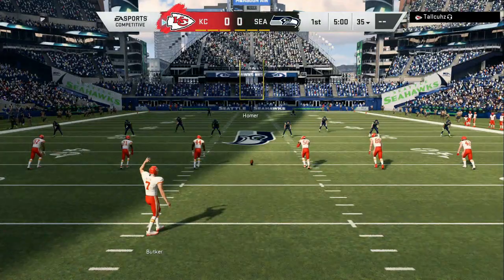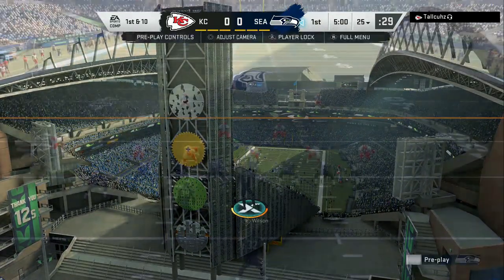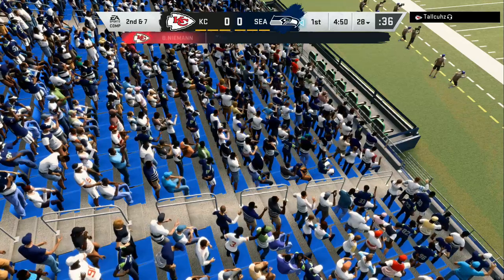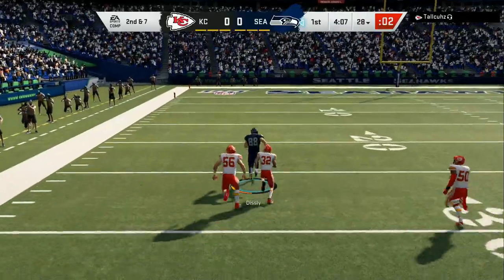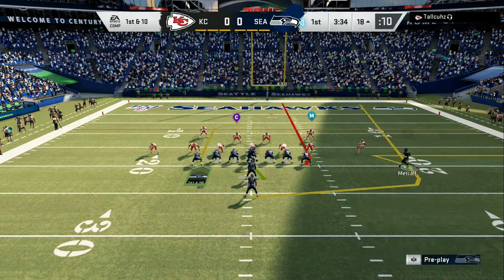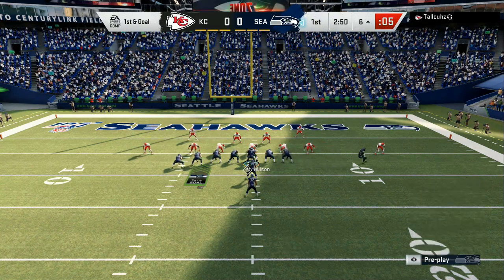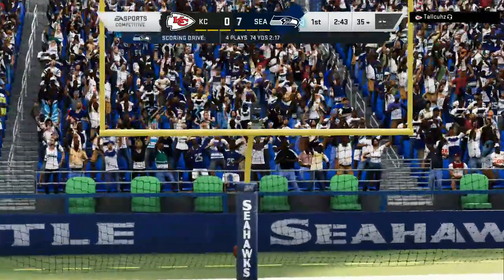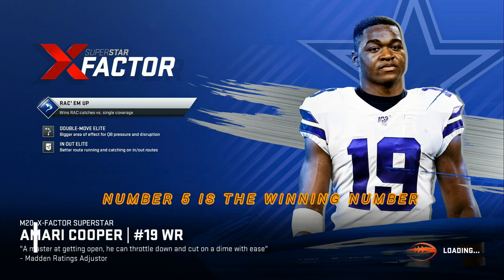I PICKED UP EVERY BLITZ EASY💯👌 MADDEN 20 TOP 100 GAMEPLAY- SEAHAWKS VS CHIEFS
EXPOSING 34 ODD DEFENSE- MADDEN 20 TOP 100 GAMEPLAY- SEAHAWKS VS CHIEFS